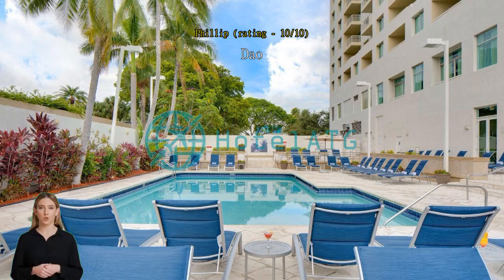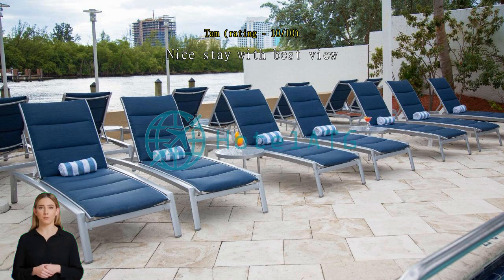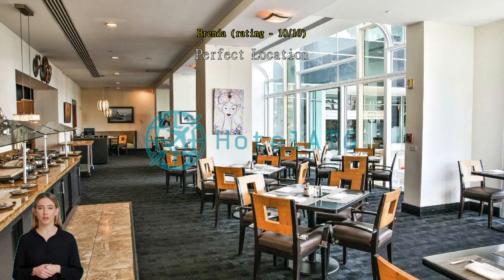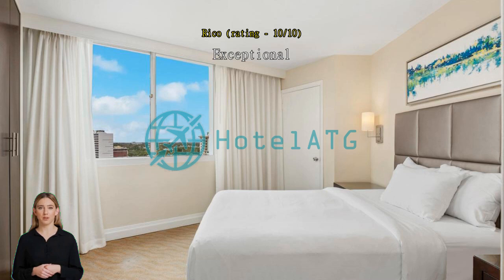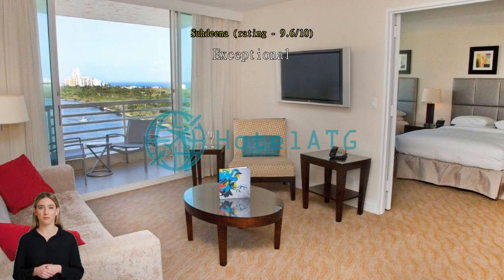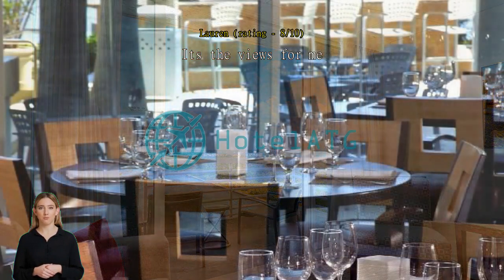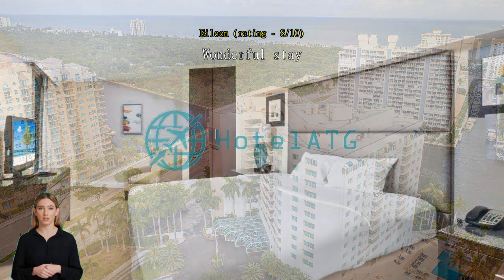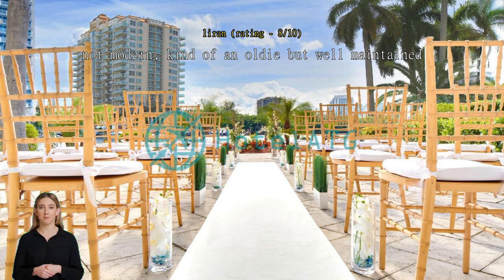Review GALLERYone - DoubleTree Suites by Hilton Hotel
Experience Luxury and Convenience at GALLERYone - DoubleTree Suites by Hilton Hotel

Welcome to GALLERYone - DoubleTree Suites by Hilton Hotel, a 4-star oasis of luxury and comfort nestled in the vibrant city of Fort Lauderdale, Florida. With its prime location, impeccable service, and stunning waterfront views, this hotel offers an unforgettable experience for both leisure and business travelers.

Built in 1989 and last renovated in 2006, GALLERYone - DoubleTree Suites by Hilton Hotel combines contemporary elegance with timeless charm. Boasting 231 well-appointed rooms, this hotel offers a range of accommodation options to suit every guest's needs. Each suite is thoughtfully designed with modern amenities and stylish furnishings, ensuring a comfortable and relaxing stay.

Check-in begins at 4:00 PM, allowing you to settle in and unwind after your journey. The friendly and attentive staff will be there to assist you throughout your stay, ensuring that every aspect of your visit is seamless and enjoyable. When it's time to explore the city or catch your flight, rest assured knowing that the hotel is conveniently located just 15 minutes away from the airport.

At GALLERYone - DoubleTree Suites by Hilton Hotel, families are warmly welcomed. Children between the ages of 0 to 17 can stay free of charge, making it an ideal choice for a family getaway. With spacious suites and a range of amenities, including a pool and fitness center, there's plenty to keep everyone entertained.

Experience the perfect blend of luxury, convenience, and warm hospitality at GALLERYone - DoubleTree Suites by Hilton Hotel.

Endless Entertainment at GALLERYone - DoubleTree Suites by Hilton Hotel

Indulge in a world of entertainment at GALLERYone - DoubleTree Suites by Hilton Hotel in Fort Lauderdale. With an array of facilities designed to keep you entertained throughout your stay, you'll find yourself spoilt for choice.

Unwind and socialize at the hotel's stylish bar, where you can sip on expertly crafted cocktails and enjoy the vibrant atmosphere. If relaxation is what you seek, head to the hot tub or treat yourself to a rejuvenating spa experience, where skilled therapists will pamper you with a range of treatments.

For those looking for a bit of friendly competition, the games room is the perfect spot. Challenge your travel companions to a game of pool or try your hand at the various arcade games. If you prefer a more laid-back setting, the shared lounge/TV area offers a cozy space to relax and catch up on your favorite shows.

Don't forget to explore the on-site gift/souvenir shop, where you can find unique mementos to commemorate your stay. With an abundance of entertainment options, GALLERYone - DoubleTree Suites by Hilton Hotel ensures that your time in Fort Lauderdale is filled with excitement and enjoyment.

Enjoy a Wide Range of Sports Facilities at GALLERYone - DoubleTree Suites by Hilton Hotel

GALLERYone - DoubleTree Suites by Hilton Hotel in Fort Lauderdale offers an impressive array of sports facilities that cater to all types of guests. Whether you are a golf enthusiast, fitness fanatic, or water sports lover, this hotel has something for everyone.

For golf enthusiasts, GALLERYone boasts an on-site golf course where you can perfect your swing and enjoy a round of golf in a picturesque setting. The course offers challenging holes and stunning views, making it a must-visit for golf lovers.

Fitness enthusiasts will be delighted with the well-equipped fitness center available at the hotel. Open 24 hours a day, this state-of-the-art facility features a range of cardio and strength training equipment, allowing guests to maintain their fitness routines even while traveling.

Water sports enthusiasts can indulge in a variety of motorized water activities, such as jet skiing and parasailing, right at the hotel. Explore the beautiful waters of Fort Lauderdale and experience the thrill of these exciting sports.

After a day of activities, guests can relax and unwind at the outdoor pool, surrounded by lush tropical gardens. The poolside bar offers refreshing drinks and light snacks, perfect for enjoying a leisurely afternoon by the pool.

For those seeking a beach experience, GALLERYone is conveniently located near the beach, allowing guests to soak up the sun, take a swim in the ocean, or engage in beach volleyball and other beach activities.

No matter your sporting preferences, GALLERYone - DoubleTree Suites by Hilton Hotel ensures that you have access to a wide range of sports facilities that will make your stay in Fort Lauderdale truly memorable.

Convenience Facilities at GALLERYone - DoubleTree Suites by Hilton